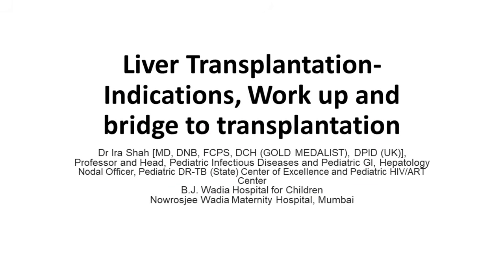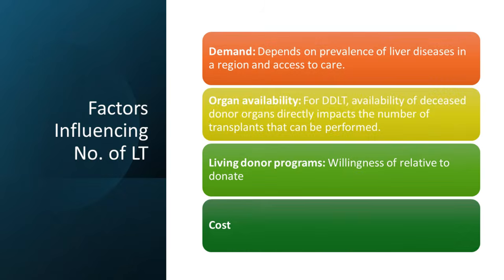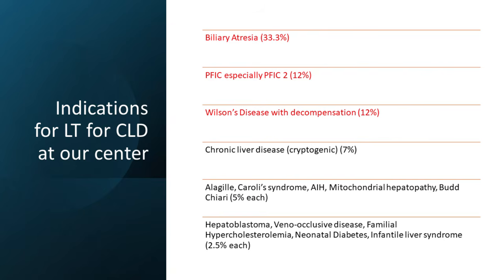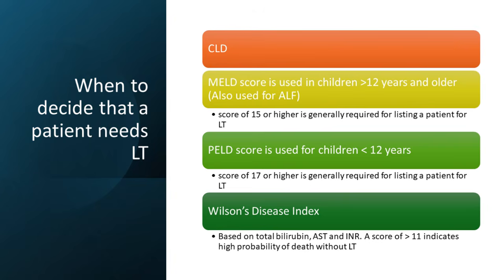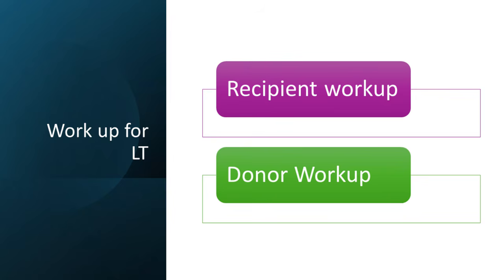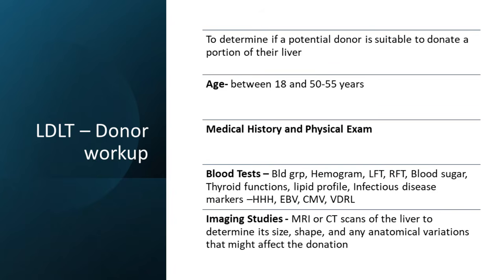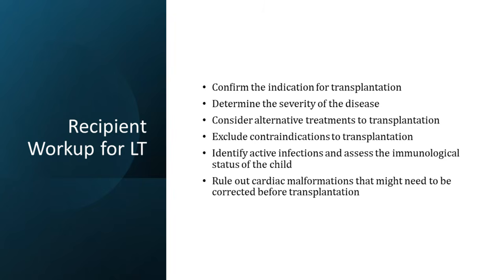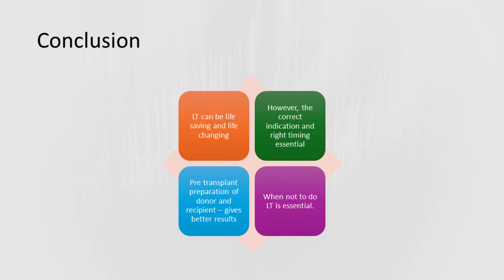Liver Transplantation- Indications, Work up and bridge to transplantation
Dr Ira Shah talks about Liver Transplantation- Indications, Work up and bridge to transplantation

Lecture includes:
00:00 Intro
00:02 Topic
00:10 Pediatric LT Statistics
01:21 Regional Variations
03:19 Factors Influencing No. of LT
06:22 Indications of Pediatric LT
06:56 Indications for LT for CLD
08:55 Age group when LT need arises
10:17 Indications for LT for ALF
11:54 When to decide that a patient needs LT
12:33 MELD Score
12:52 Child Pugh Classification
14:05 Scoring Criteria for LT & ALF
15:02 Work up for LT
16:57 Deceased donor workup
17:46 Extended Criteria donor
18:45 LDLT-Donor workup
21:24 Other consults for donor
22:21 Acceptable donor
23:04 Donor hospital stay & follow up
23:46 Recipient workup for LT
26:06 Pre-transplant therapeutic plan
27:12 Case scenario-2022
28:23 Conclusion
28:45 Thank You

PEDIATRIC ONCALL is the Web's most robust and integrated medical information and education tool with an extensive network of doctors as registered members.